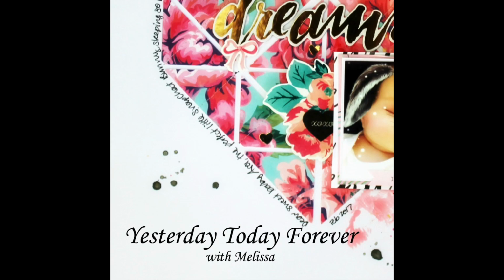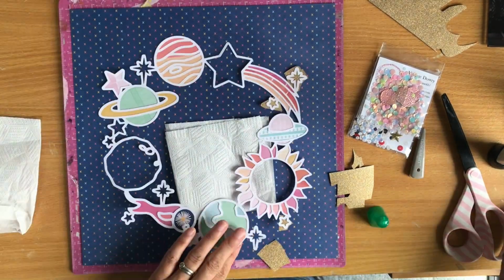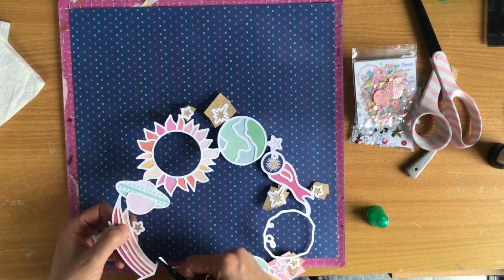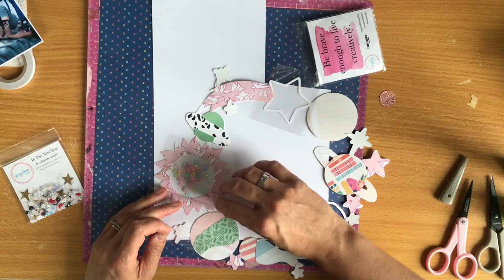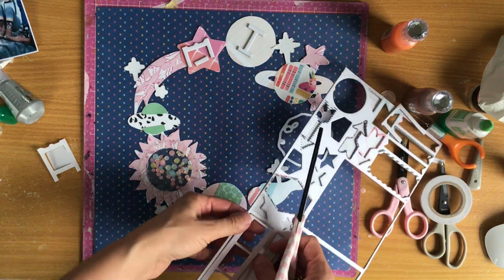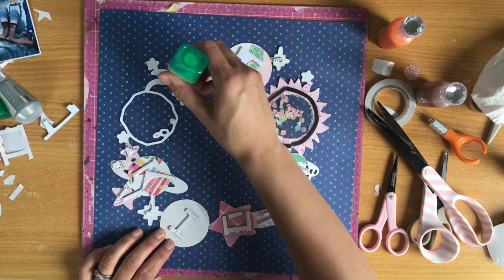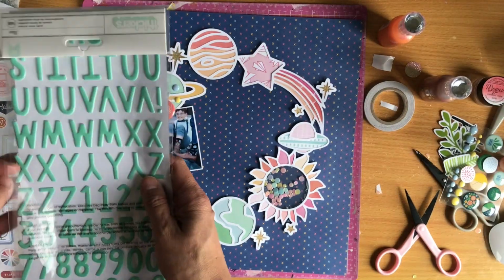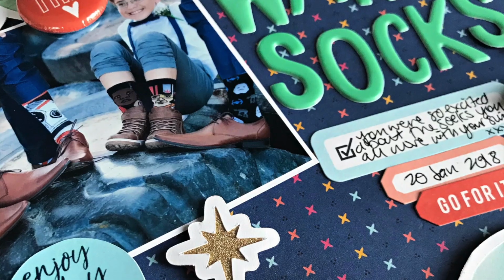"Star Wars Socks" (COAPA Cut Files DT)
My latest layout for COAPA features the amazing "Out of This World" cut file.